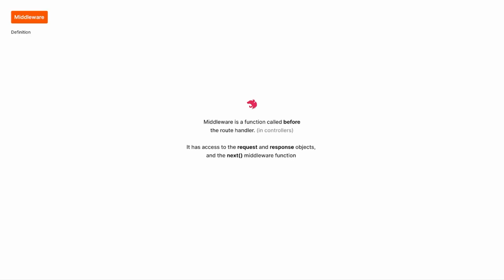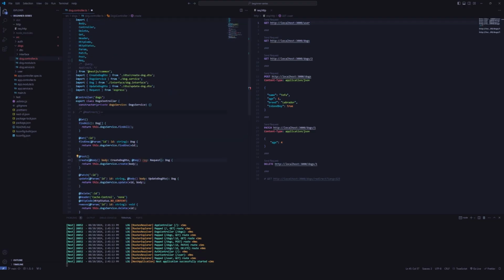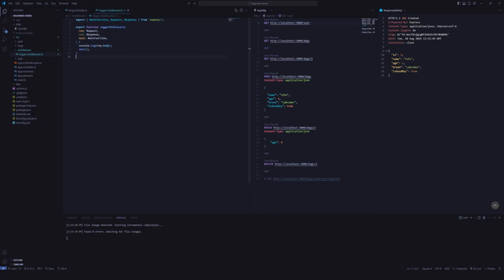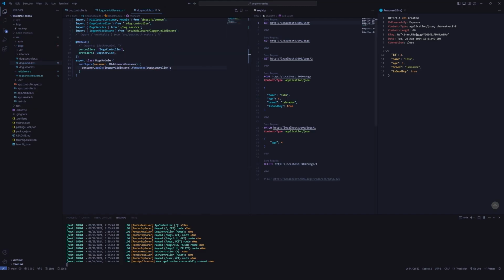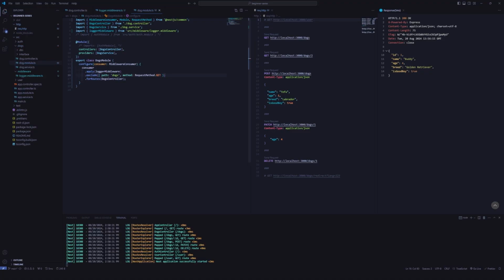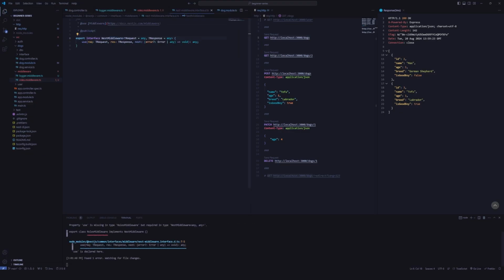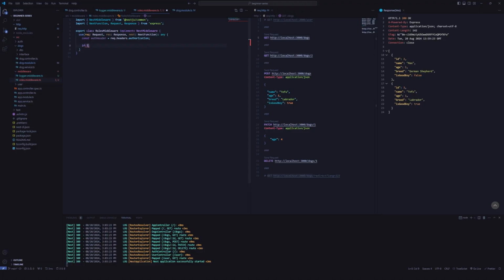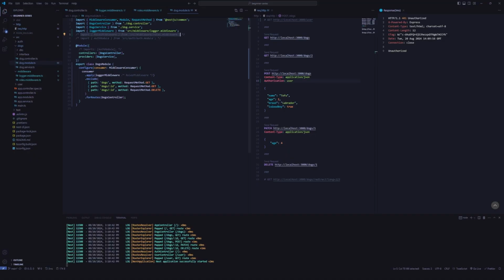NestJs Crash Course - ep.5 - Middleware